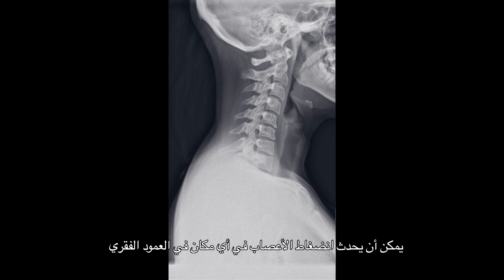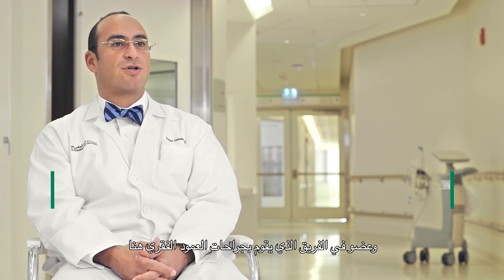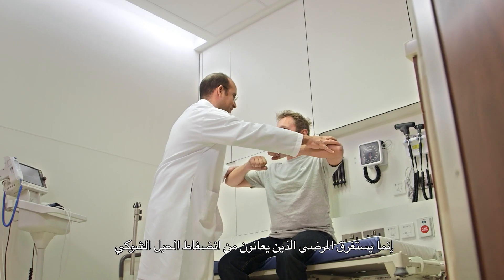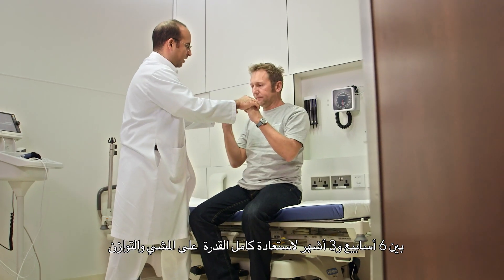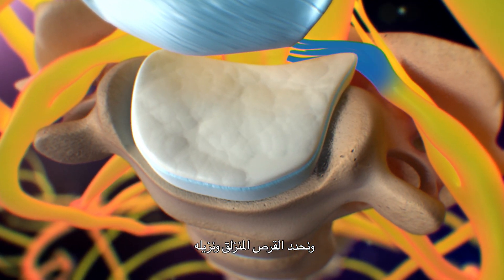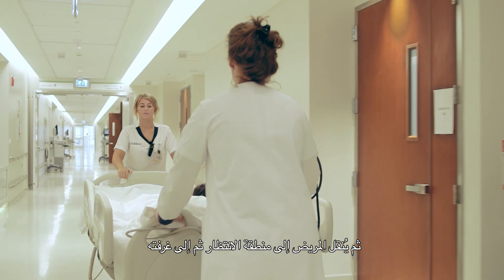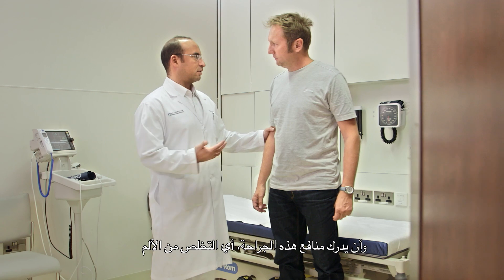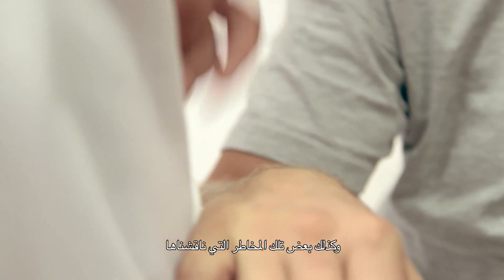Cervical Disc Removal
Cervical disc removal (anterior cervical discectomy and fusion or ACDF), is a type of neck surgery that involves removing a damaged disc to relieve spinal cord or nerve root pressure and alleviate corresponding pain, weakness, numbness, and tingling.